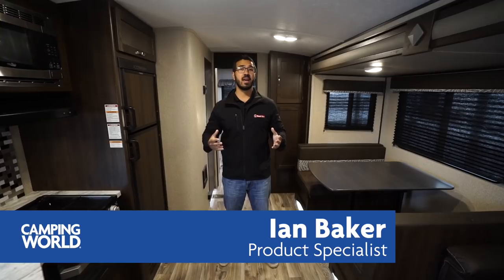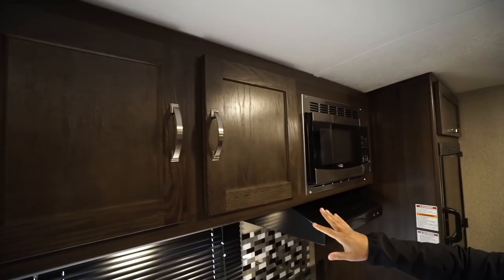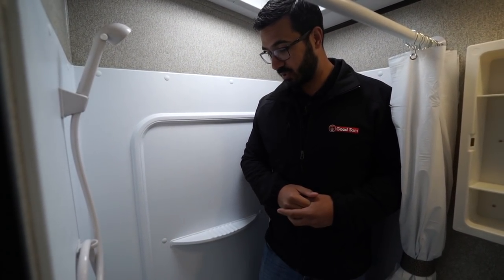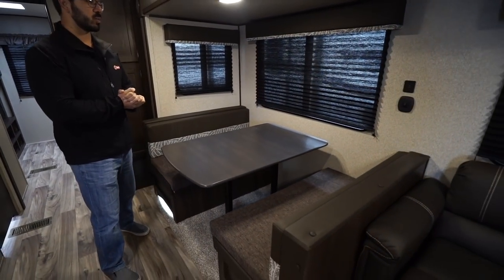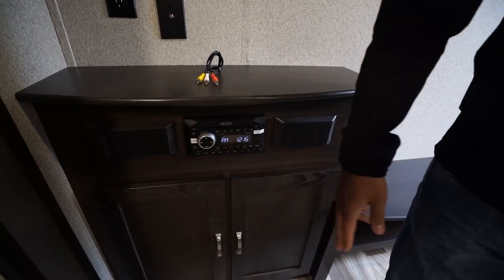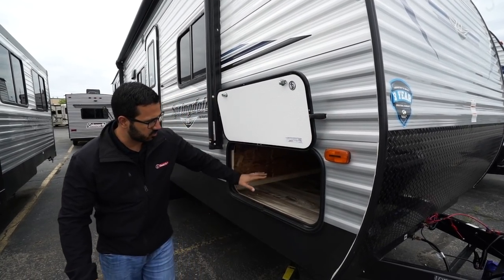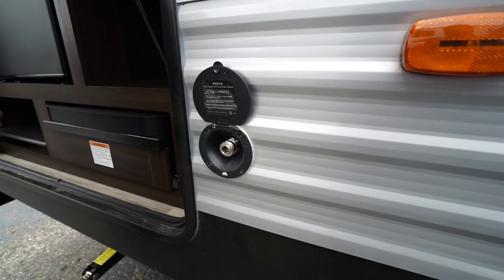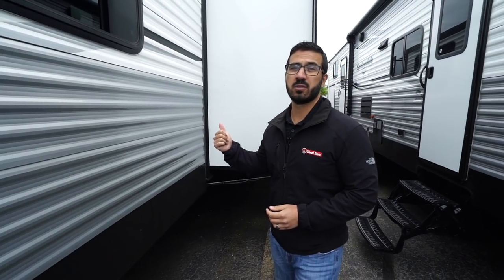2020 Keystone Springdale 303BH | Travel Trailer - RV Review: Camping World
The 2020 Keystone Springdale 303BH is a perfect family camper. This large travel trailer features a super slide with sofa and dinette, slideout bunk in the back and a large outside kitchen. If you're looking to make memories with the family, this is a great RV to do it in!